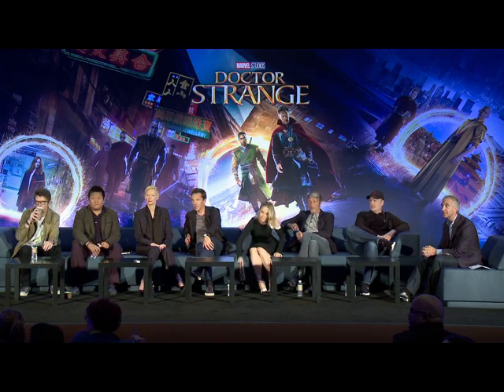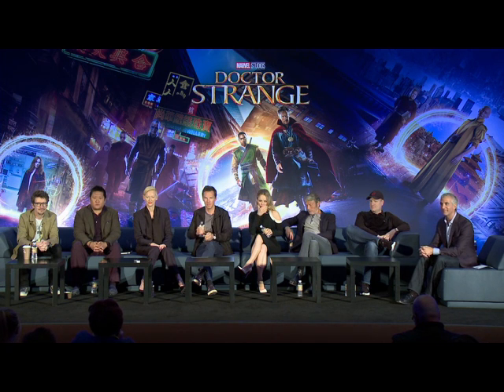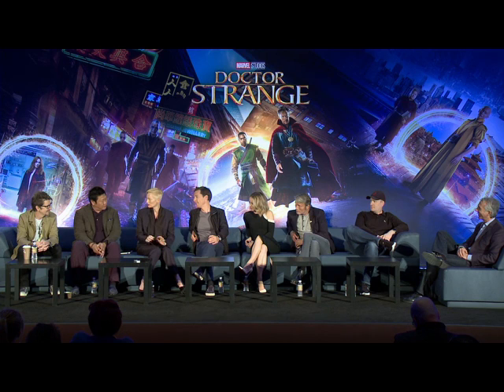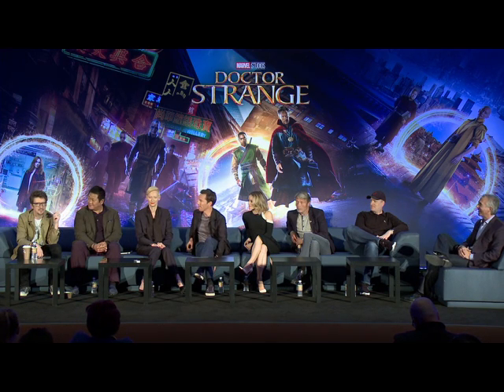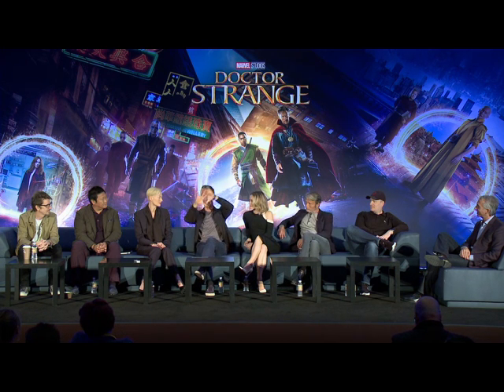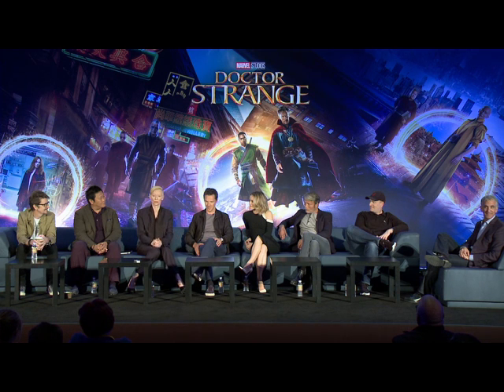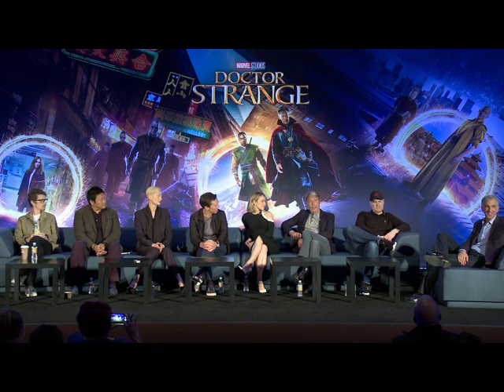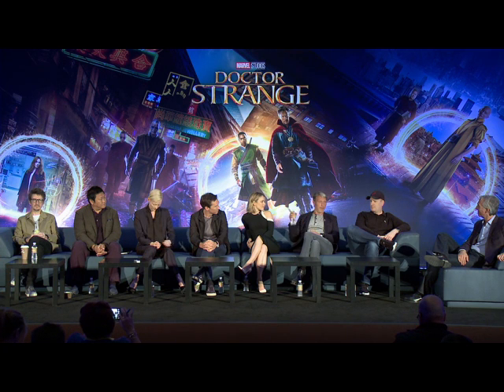DrStrange PressConf 04